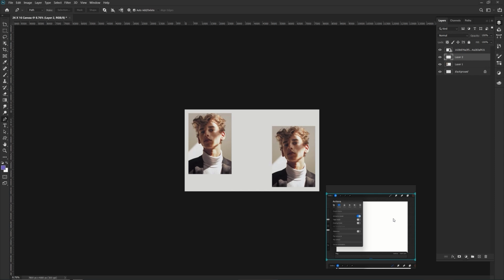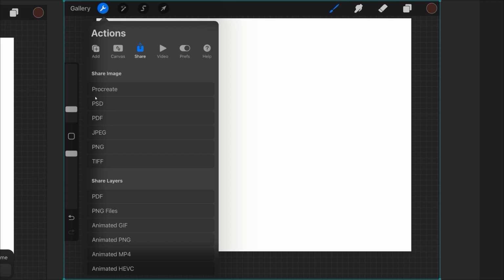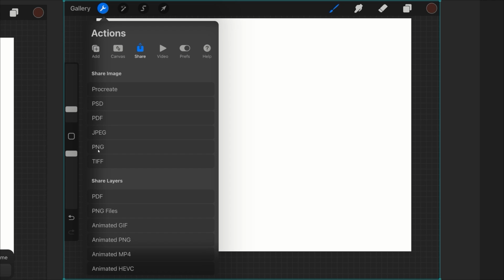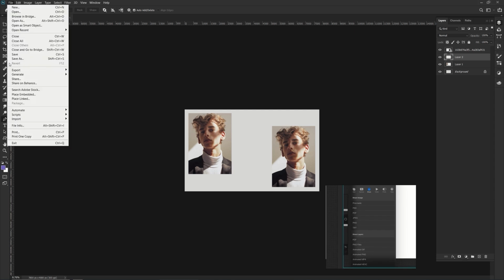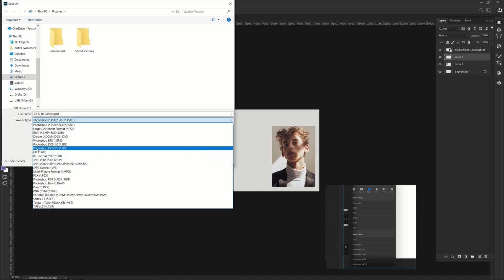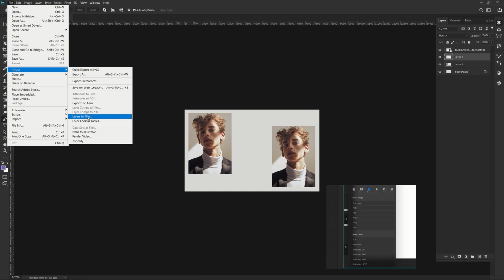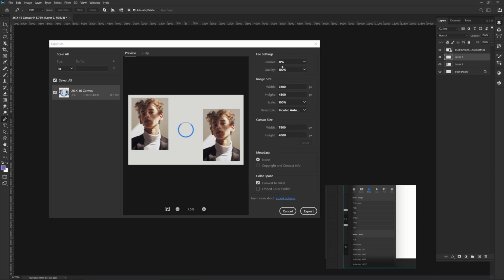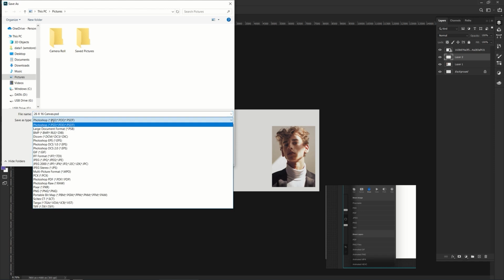Adobe Photoshop Save Options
Welcome to Save Options in Adobe Photoshop! This video tutorial was created by MAGIC academic tutor Shona Rose.